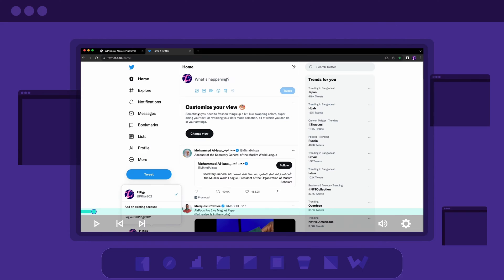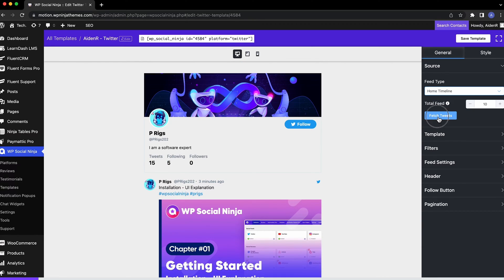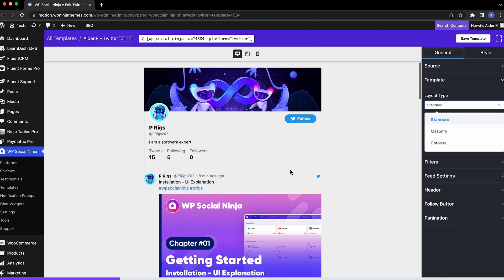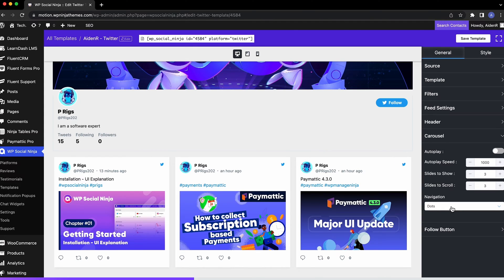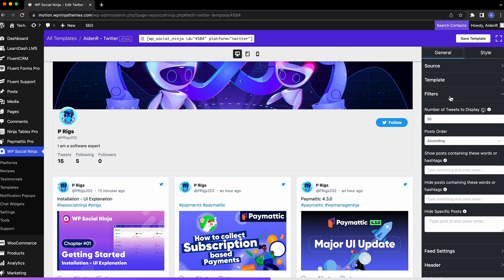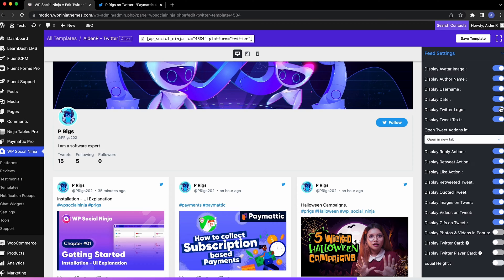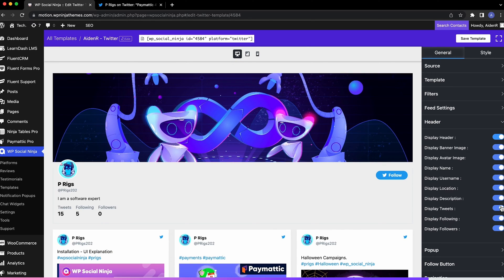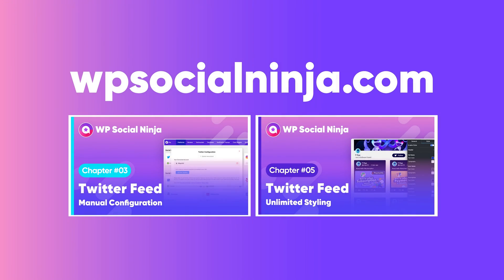Everything You Need to Know About Twitter Feed Settings | WP Social Ninja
WP Social Ninja is one of the best social media plugins in the market. It brings all your feeds and reviews to your WordPress website, but it does a lot more than just that!

Most of the parts of WP Social Ninja are free. But if you want the best of everything, you should go for the pro version. Some of the things that are worth mentioning about WP Social Ninja are:

Social Feeds and Reviews
All-in-one Chat Widget
Easy integration with social platforms
Multiple stunning templates and layouts
100% SEO friendly
Realtime synchronization
Supports all page builders

This video will lead you through the settings and customization options of Twitter Feed on WP Social Ninja.

00:00 - Intro
00:16 - Source
00:59 - Template
02:01 - Filters
02:57 - Header Settings
03:13 - Follow Button
03:21 - Outro